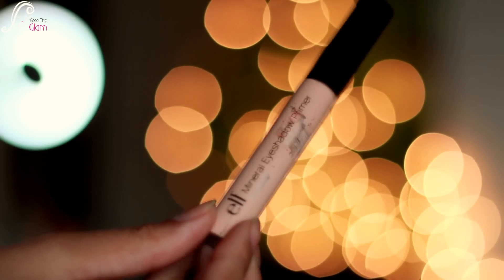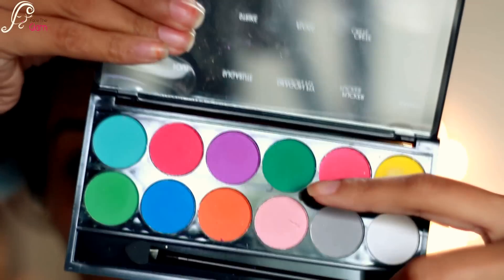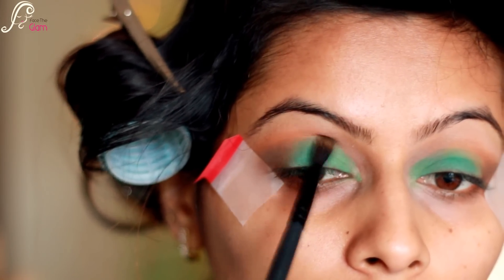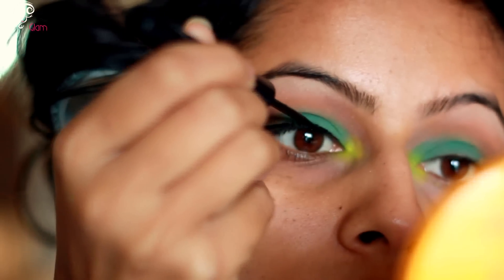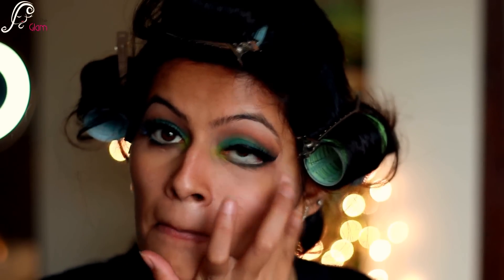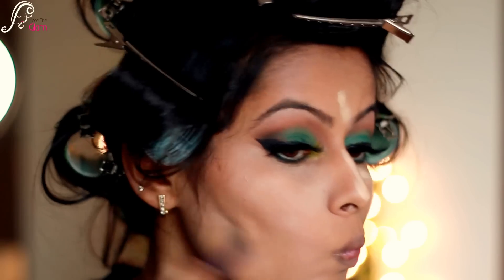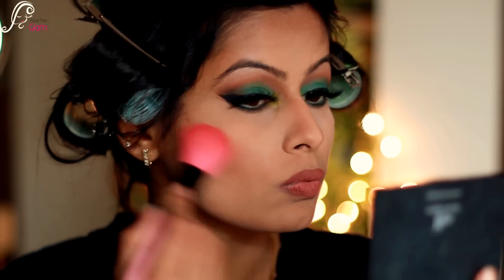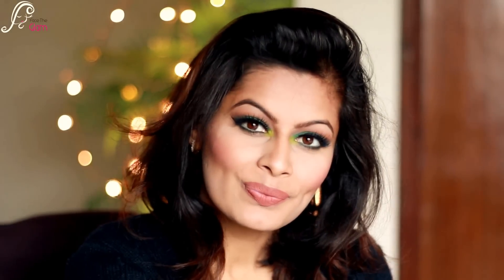Green Smokey Eyes | Kavya K | Indian Makeup Guru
facetheglam